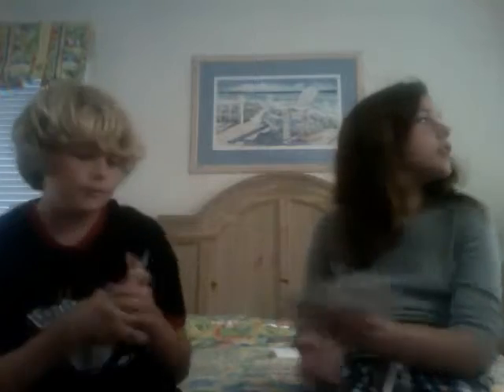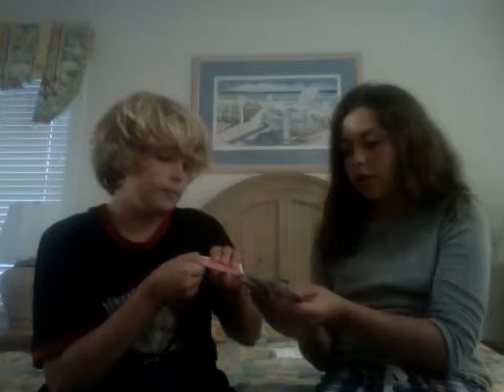MCMAGIC - Static electricity card trick